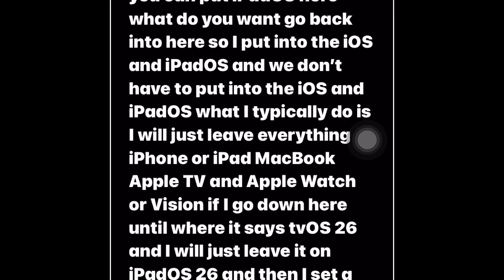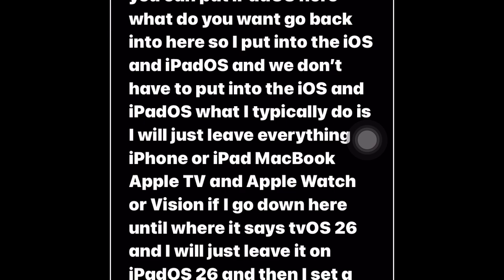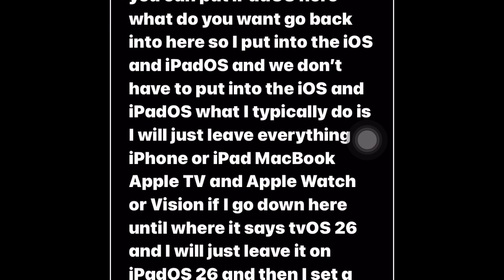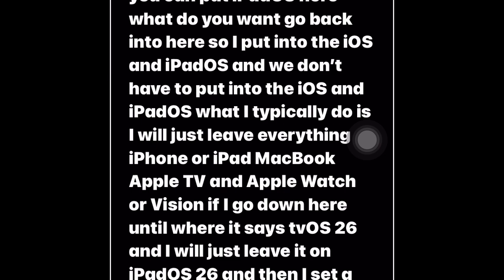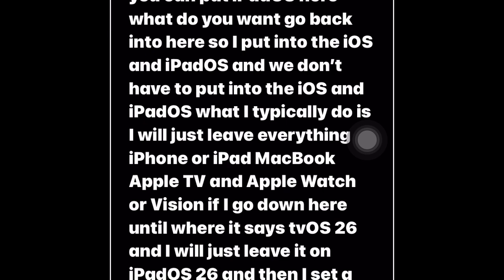May 17, 2026